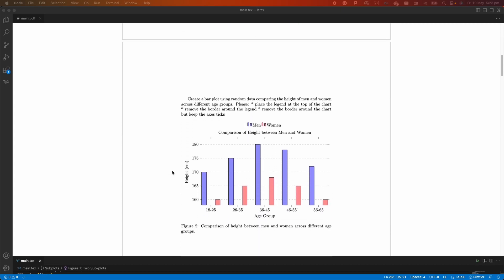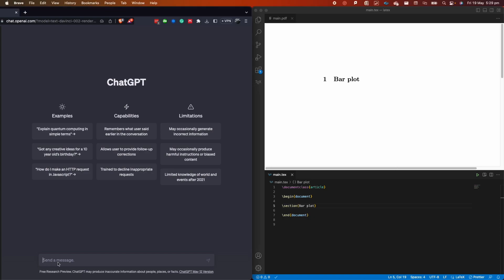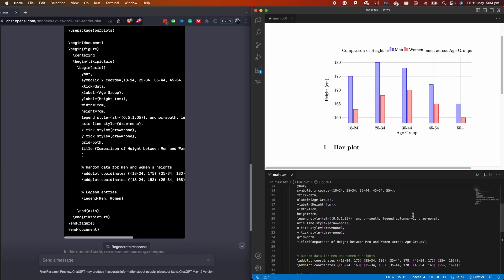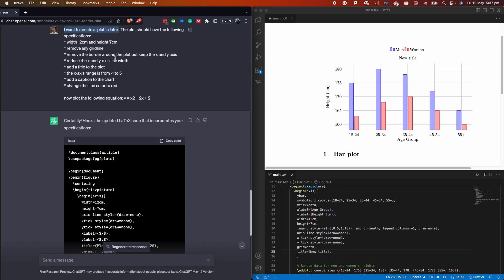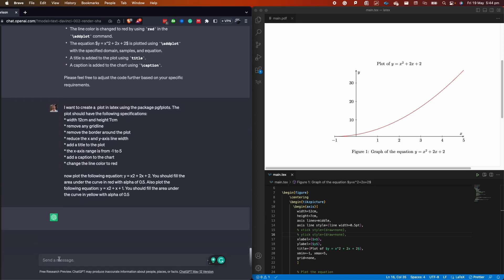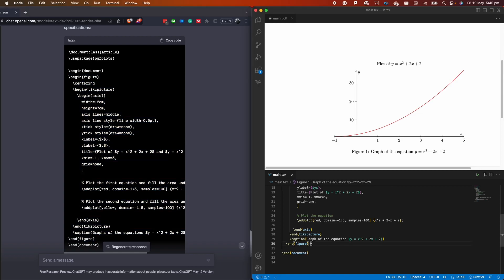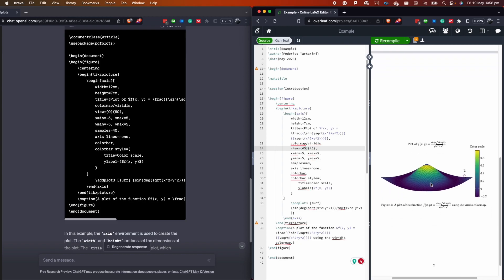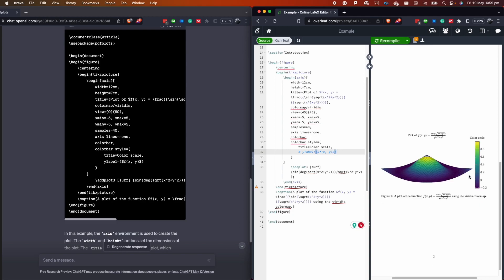Creating stunning LaTeX Plots with Chat GPT: Unleashing the Power of AI.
In this exciting video, join me as I dive into the world of LaTeX plotting and unveil the secret to crafting visually captivating plots using Chat GPT! With the help of cutting-edge AI technology, I'll guide you through the process of creating stunning bar plots, line charts, scatter plots, and even mesmerizing 3D visualizations. Learn how to harness the power of Chat GPT to generate elegant LaTeX code and produce beautiful plots that will captivate your audience. Whether you're a researcher, student, or simply an enthusiast, this video is packed with tips, tricks, and techniques to take your plot creation skills to the next level. Get ready to unlock your creativity and showcase your data in a visually striking manner. Join me on this thrilling journey of merging AI and LaTeX to produce incredible plots that will leave a lasting impression!

📝 Useful notes:

👨‍💻 Source code:

🎥 Content of this video:
00:00 - What you will learn